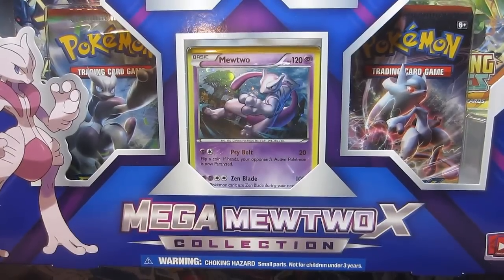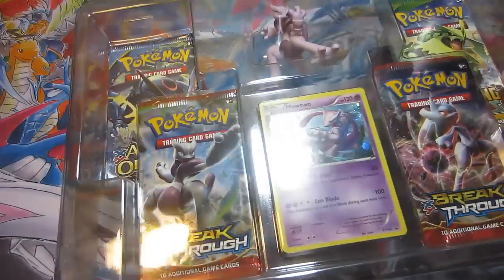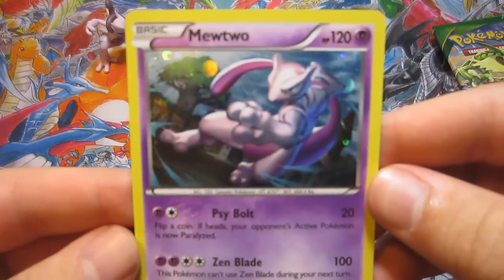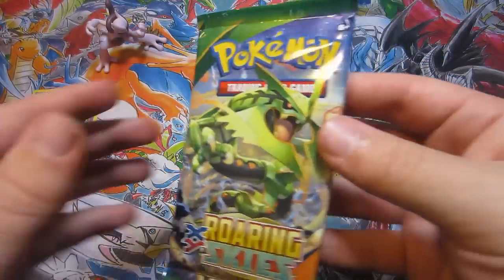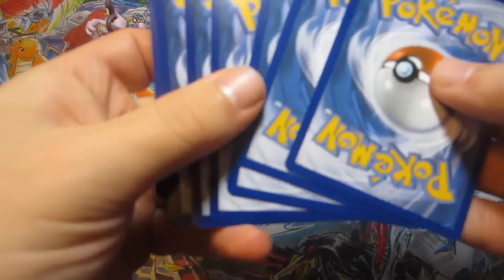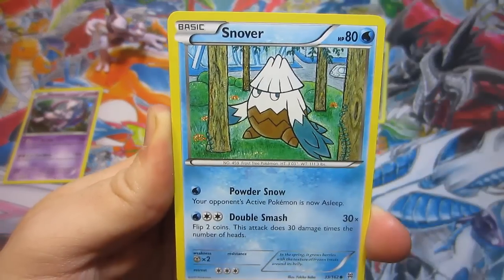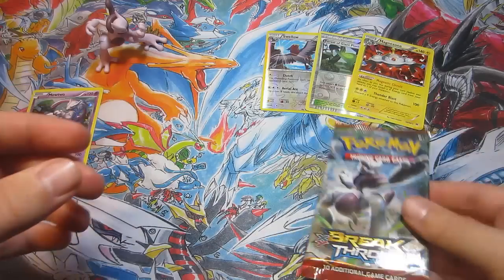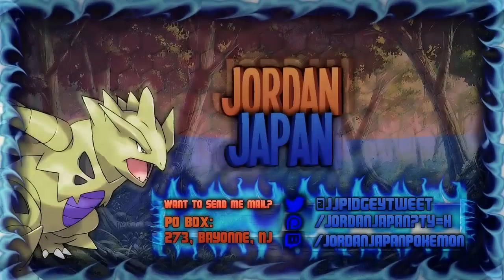Pokemon Cards Mega Mewtwo X Collection Box Opening!